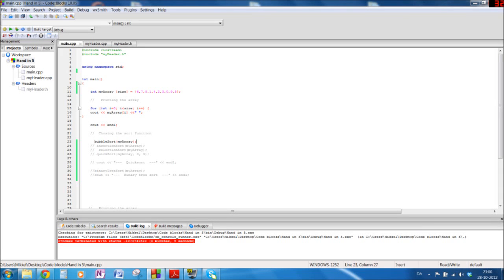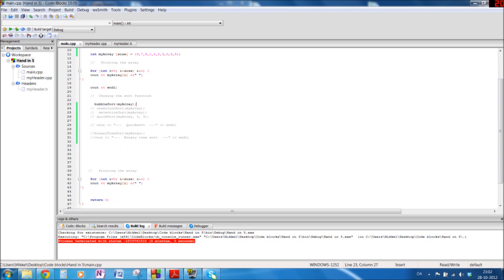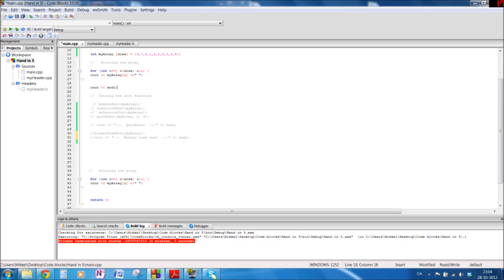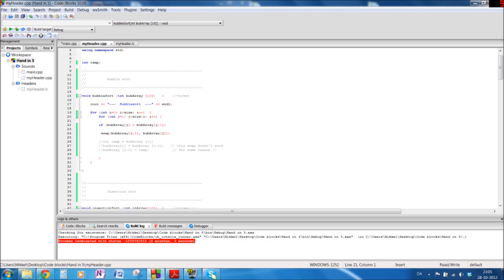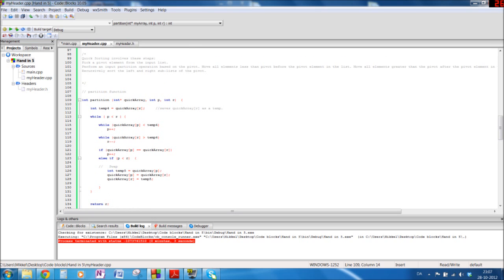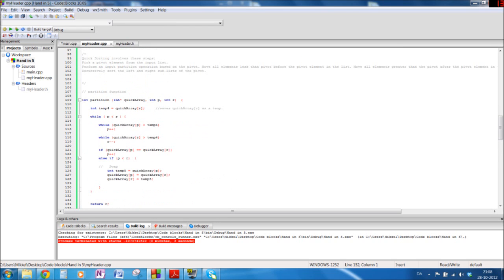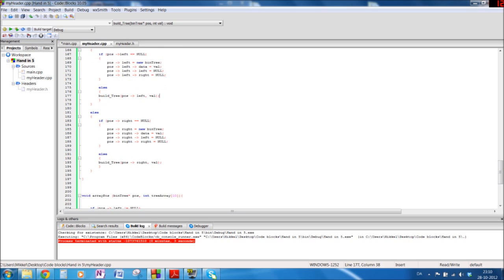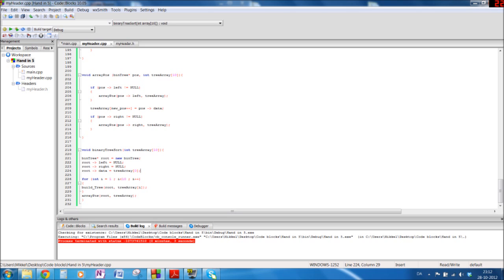Hand in 5 Sorting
Hand in 5 . Sorting functions